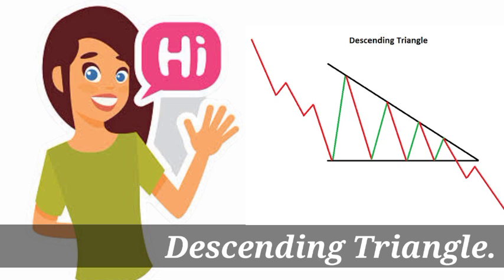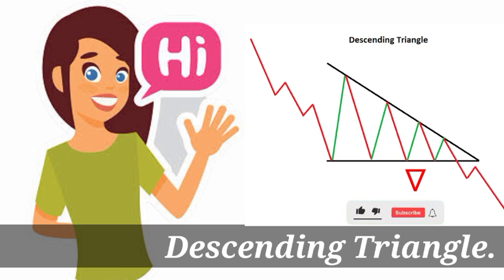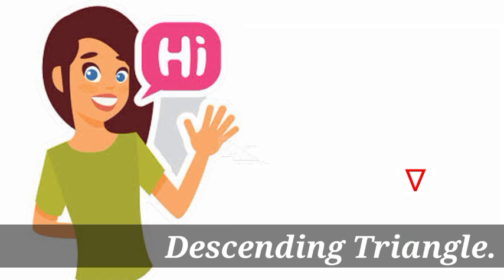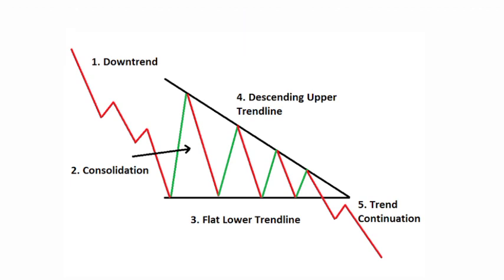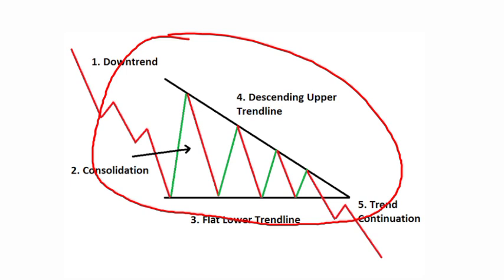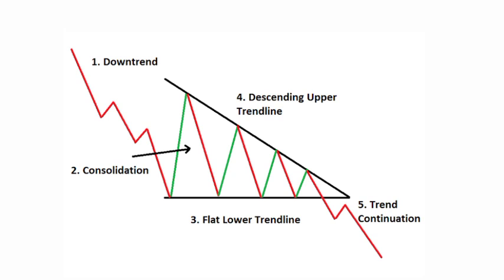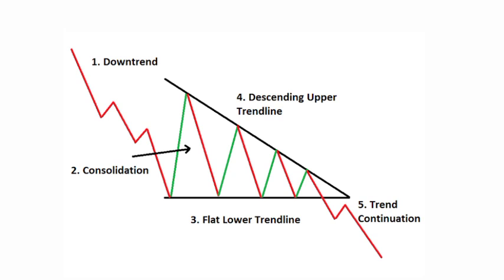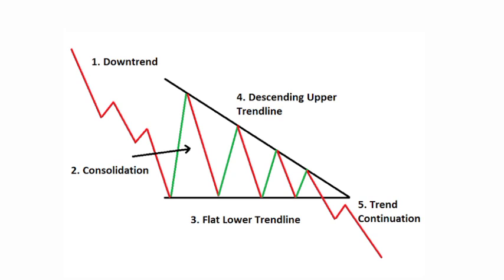The Only CHART PATTERNS TechnicalAnalysis Trading Strategy Descending Triangle chart Pattern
All of the patterns explained in this video are useful technical analysis with Chart pattern technical analysis for beginners free technical analysis free course  which can help you to understand how or why an asset’s price moved in a certain way – and which way it might move in the future. As always.

Price Action Strategy which is a double bottom chart pattern is the way to earn through the stock market. You will learn a very new way to trade on price action strategy. we believe that price is supreme & everyone should follow price action. many subscriber asked for double bottom pattern so we have covered detailed & unique way to trade double bottom strategy also.

your queries
chart pattern
chart pattern analysis
chart patterns
chart patterns in technical analysis
chart pattern trading
chart pattern trading strategies
chart patterns for beginners
candlestick chart patterns
chart patterns in stock market
chart pattern analysis hindi
chart patterns for swing trading
chart patterns forex
chart patterns trading
chart patterns in hindi
chart patterns course
candlestick pattern
chart pattern saham
chart pattern part 1technical analysis
nepse technical analysis

MAIN. KEYWORDS